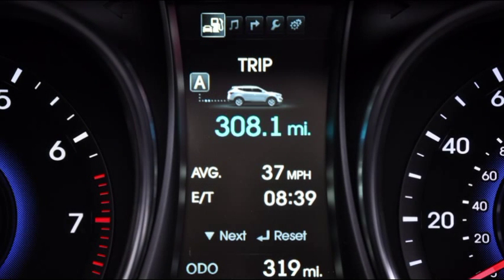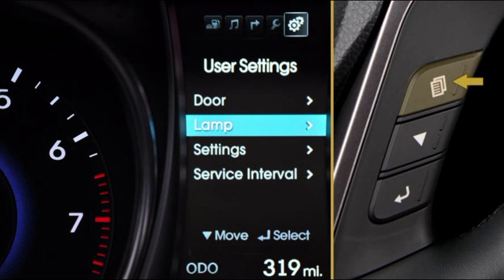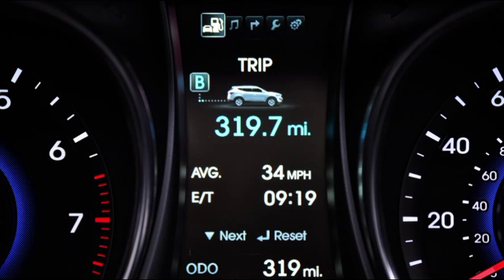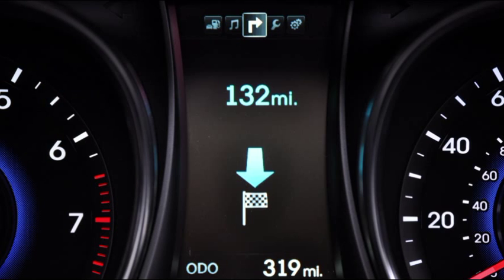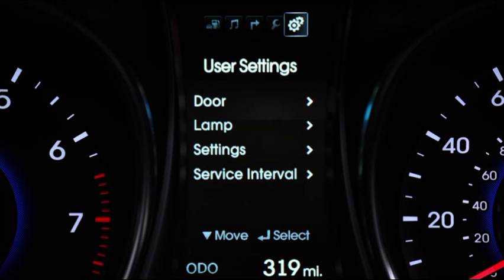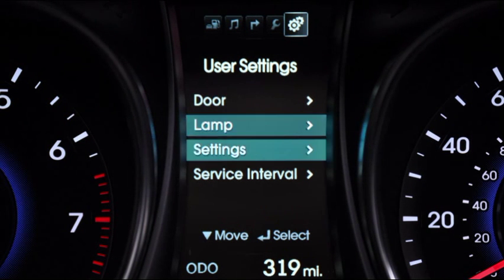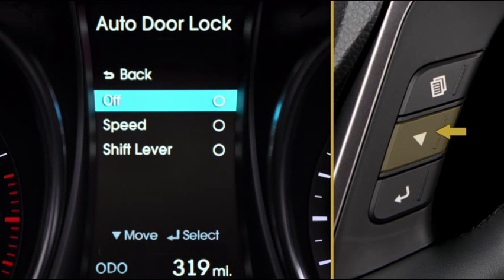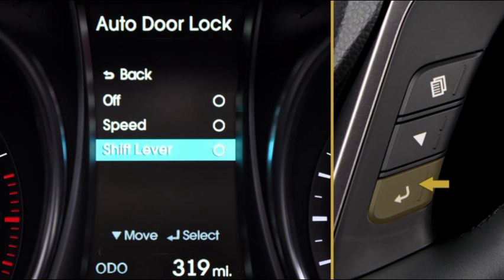Santa Fe AN Trip Computer